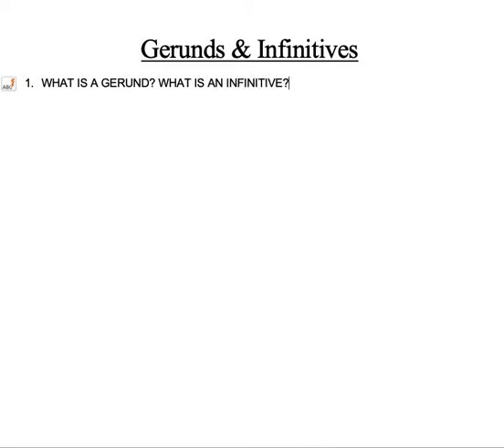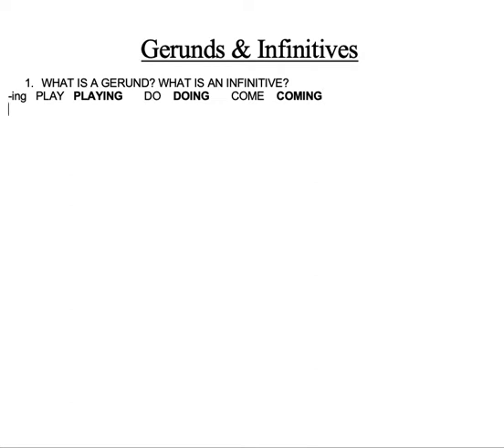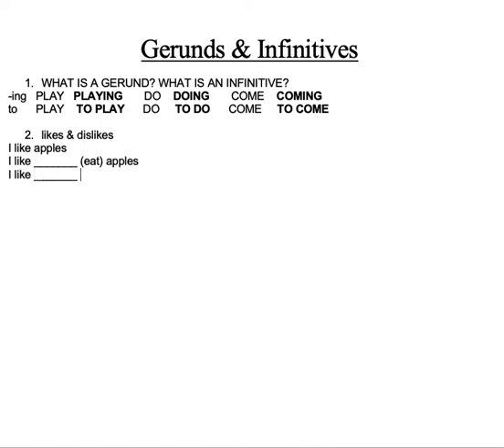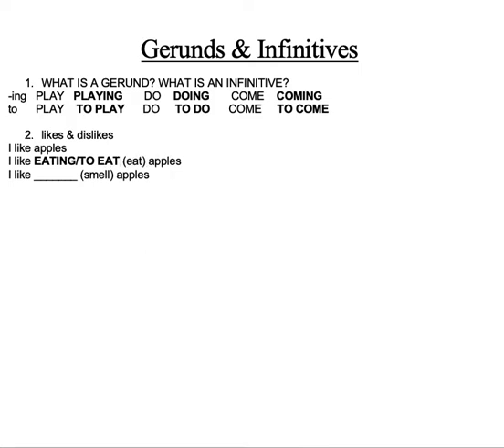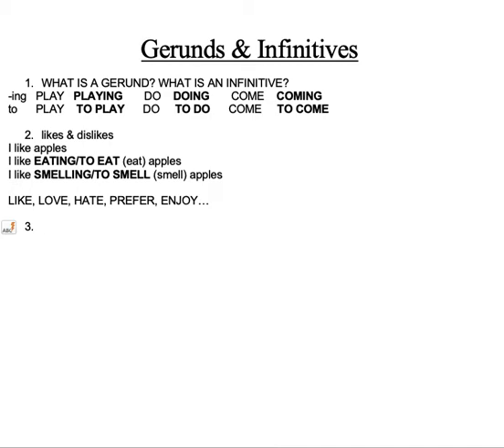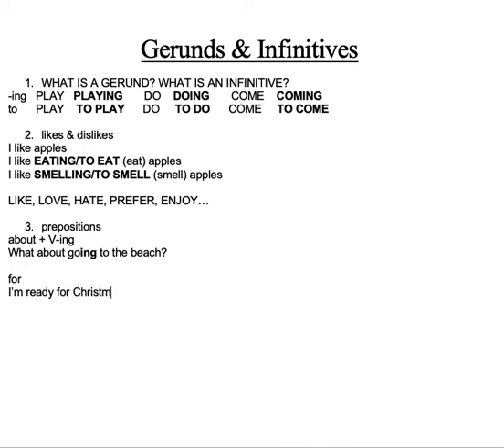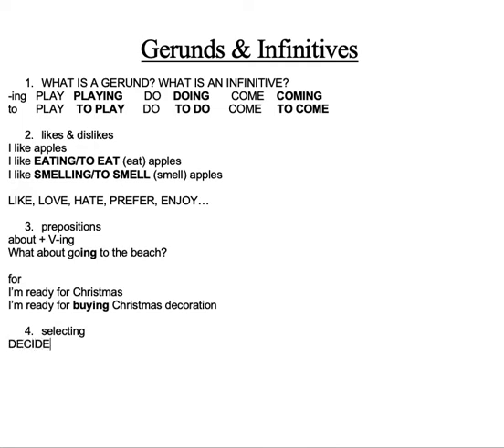Gerunds and Infinitives - B1 - PET